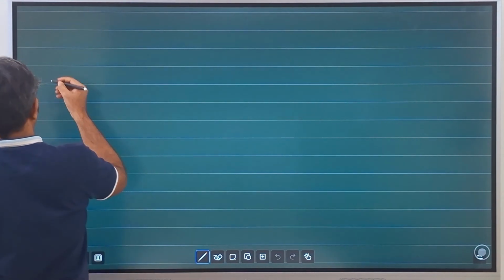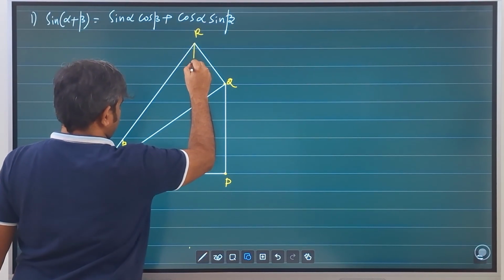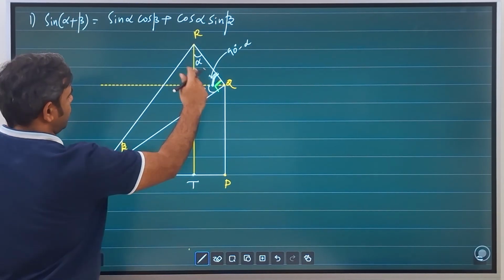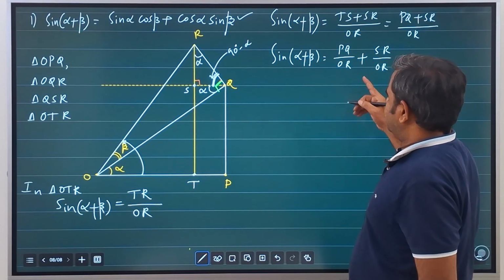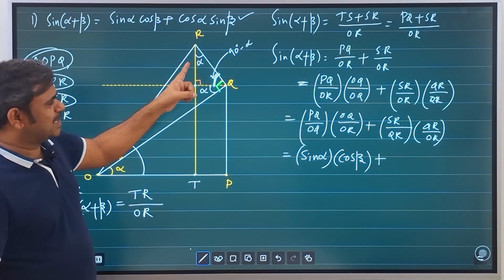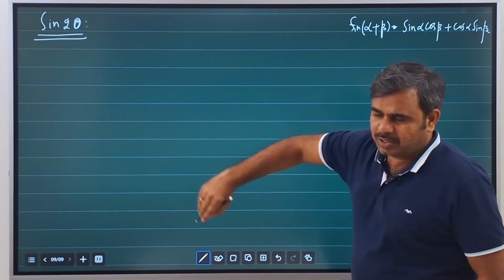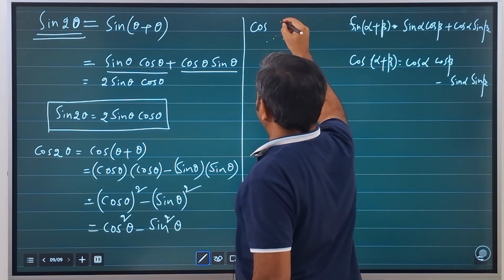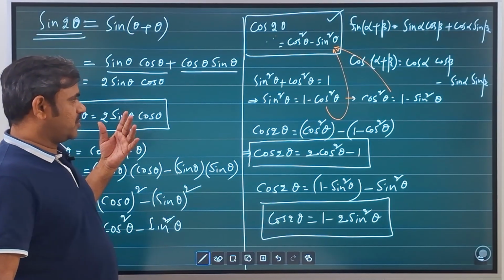Basics of Trigonometry | Part-9 | Venkata Krishna Machineni | VIJNA ACADEMY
In this video, Mentor Venkata Krishna Rao Machineni explains how mathematical concepts — especially trigonometry — form the foundation for understanding and solving Physics problems. This session is perfect for aspirants preparing for IIT-JEE, NEET, EAMCET, and other competitive exams.

📌 This is Part 9 of the “Basics of Trigonometry in Physics” series. Make sure to follow the full series for a complete understanding.

00:00 Intro
00:09 Proving the Sine Addition Formula
01:17 Importance of Understanding Trigonometric Derivations
02:06 Visualizing Right Angle Triangles for Derivation
06:20 Deriving Sine of Sum Using Right Angle Triangles
11:24 Conclusion of Sine Addition Proof
12:19 Introduction to Cosine Addition Identity
12:41 Significance of Key Trigonometric Identities
13:50 Deriving Sine Double Angle Identity
15:57 Deriving Cosine Double Angle Identity
17:14 Expressing Cosine in Terms of Sine
18:14 Summary of Essential Trigonometric Identities

✔ How trigonometric formulas are applied in physics
✔ Visualization of angles, vectors, and motion
✔ Tricks to simplify complex physics problems using math
✔ How to boost your score in Physics using strong math basics

Enroll in VIJNA Intermediate College for focused coaching in:
* INTER (MPC/BiPC)
* IIT-JEE
* NEET
* EAMCET

 🏷️ Hashtags / Tags